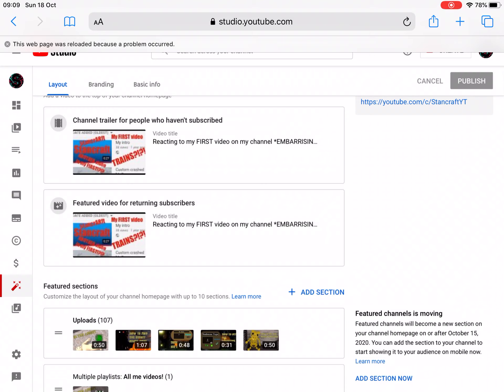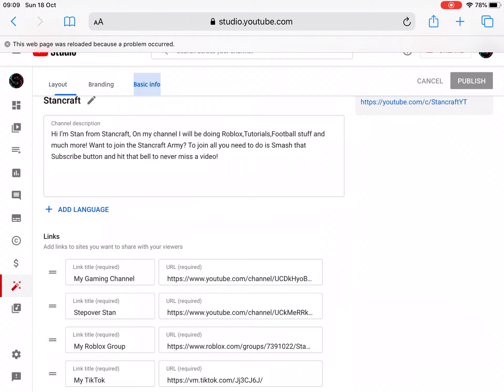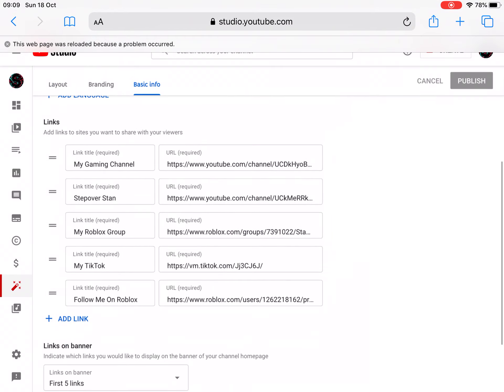How To Get Links In Your Banner/Description on Youtube 2020!